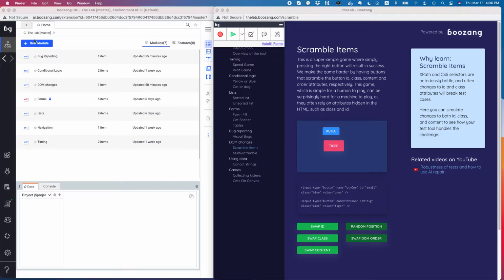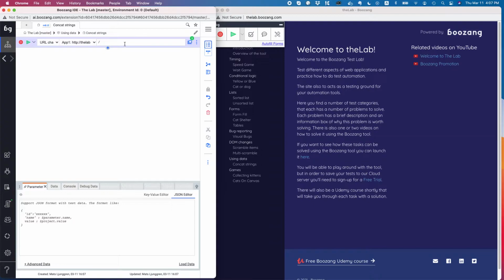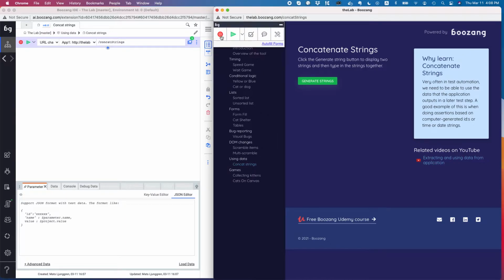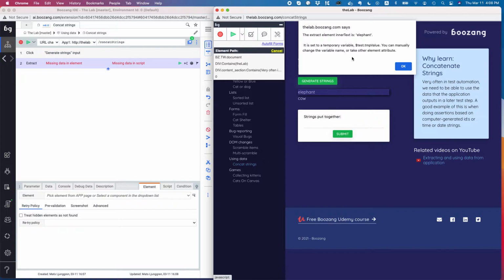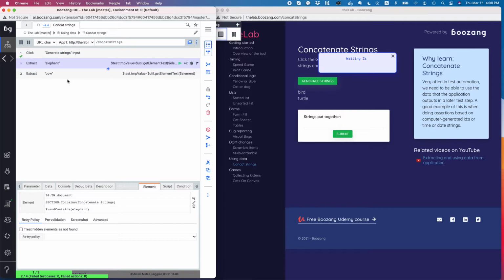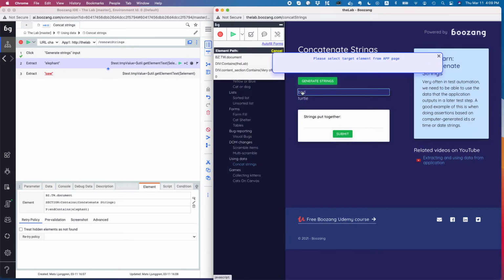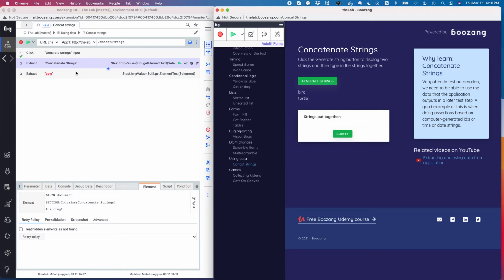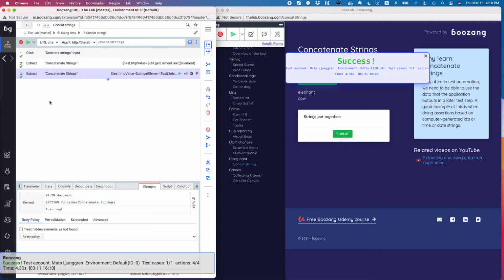Boozang The Lab #27 - Customizing selectors to base on class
In this video we show a good example of when it's necessary to customize the element selector, and how to use class instead of element content to select.